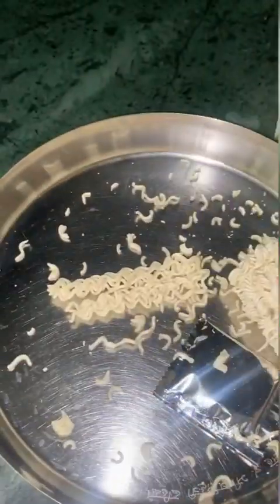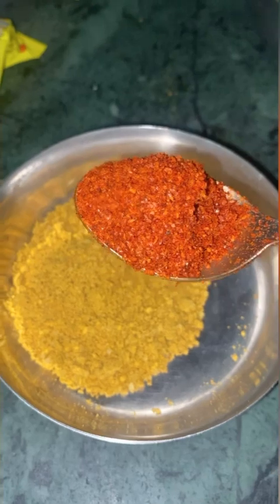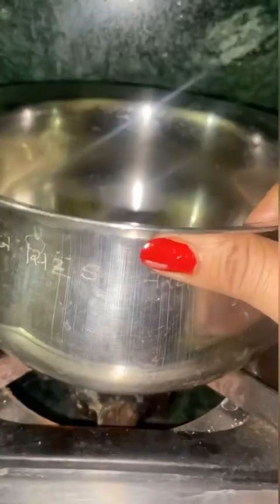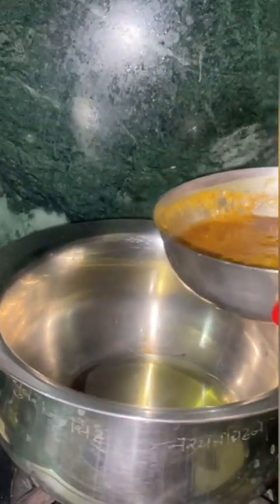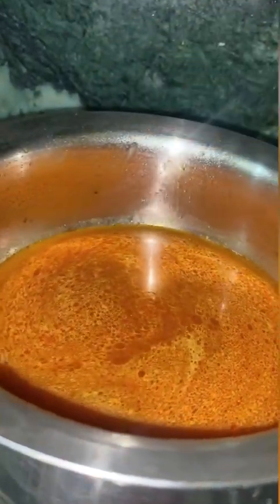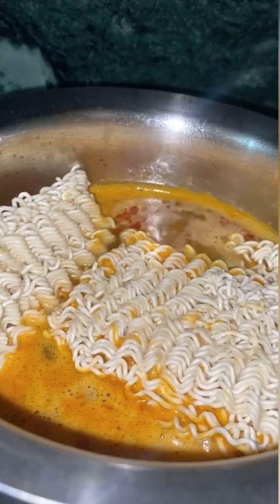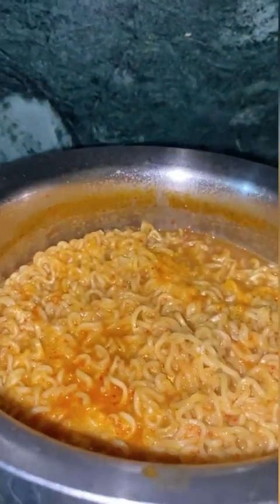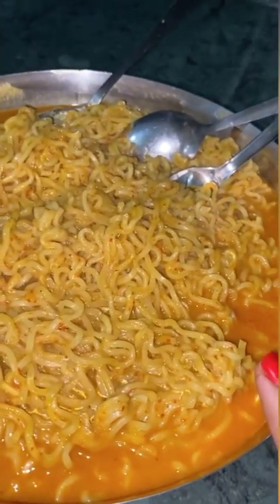Spicy 🌶 meggie🥵🥵bestrecipe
spicy 🌶 meggie 🥵🥵🥵redchili